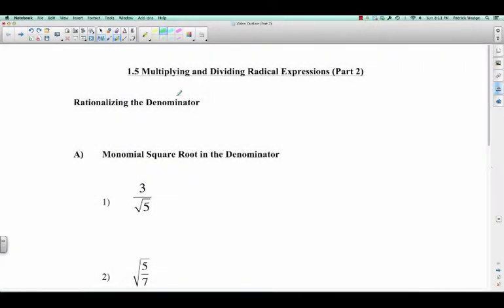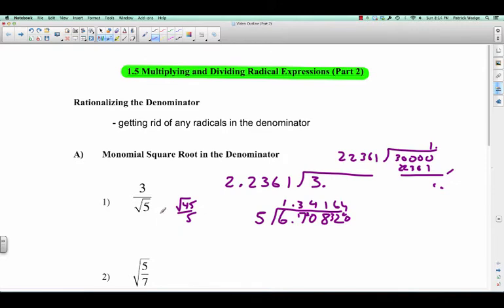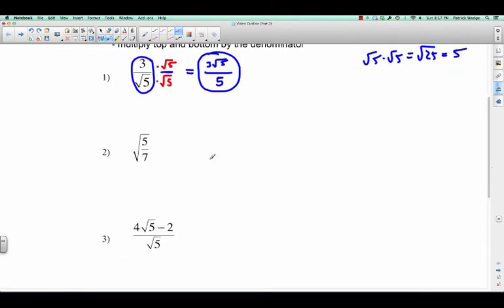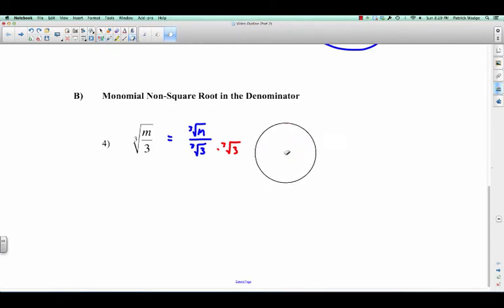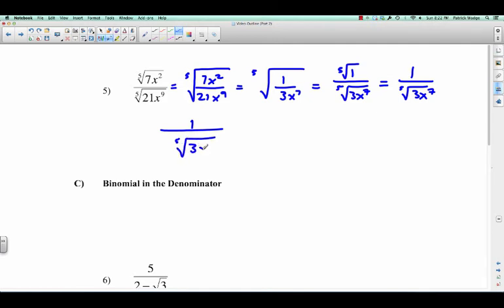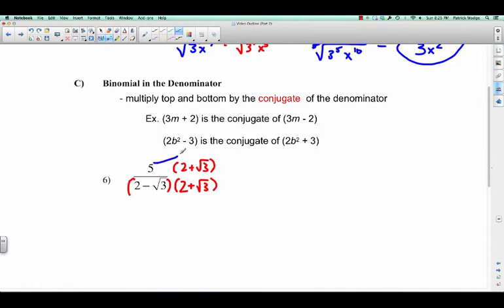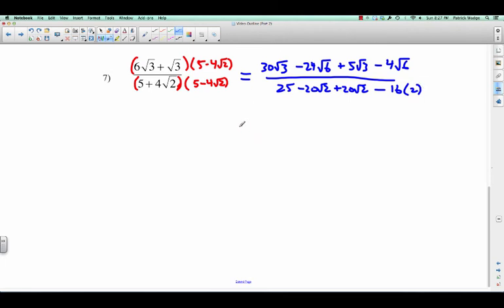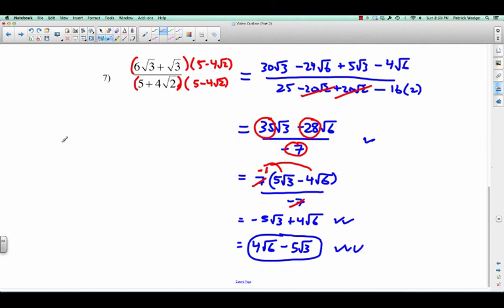PreCalc 11: 1.5 Multiplying & Dividing Radical Expr (part 2)